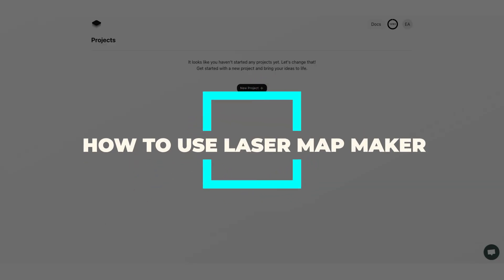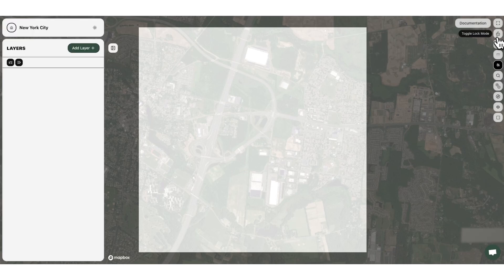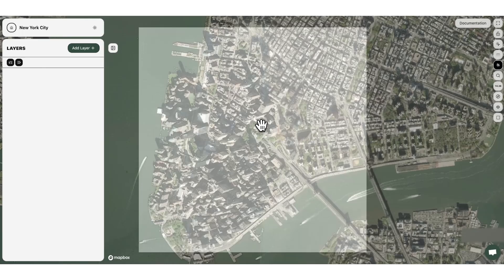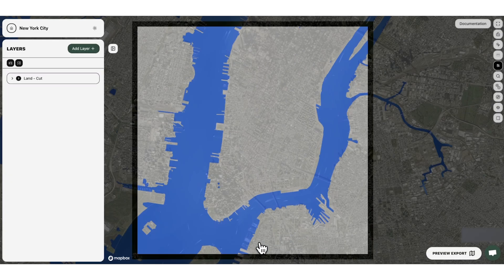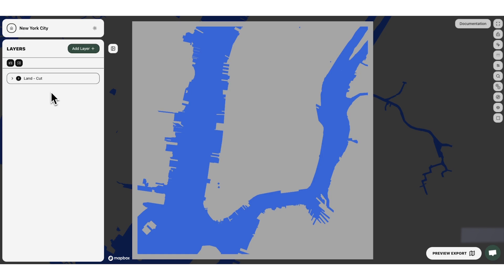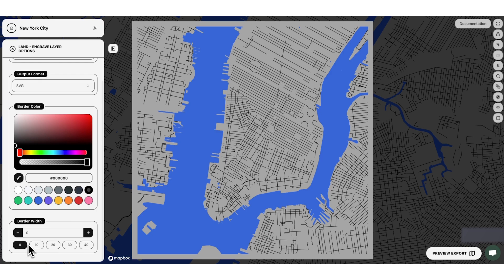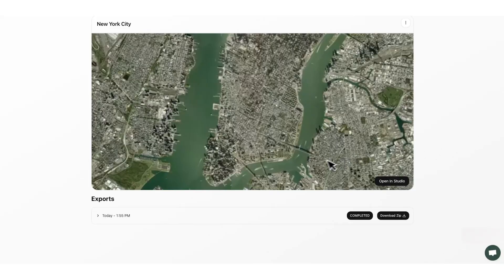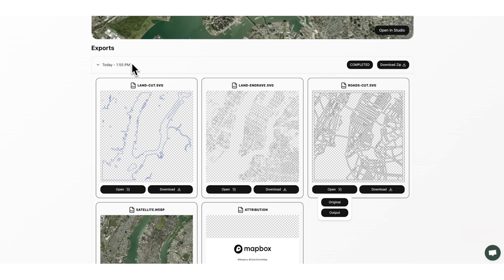Turn Any Map into a Laser Engraving Project with Laser Map Maker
If you’re a laser engraver looking to save hours of work, this is the video for you! Laser Map Maker streamlines the entire process of creating custom maps for laser cutting and engraving. No more hunting for map data online or manually tracing and parsing layers—our software does it all for you in just a few clicks. In this tutorial, you’ll learn how to effortlessly create laser-ready maps and focus more on your craft. See how Laser Map Maker can transform your workflow and unlock endless creative possibilities!